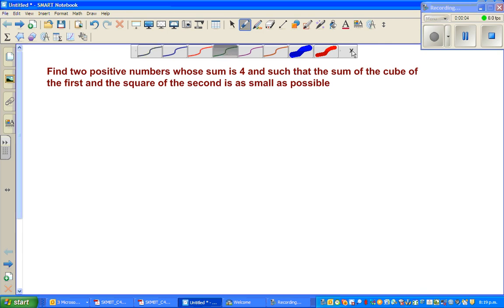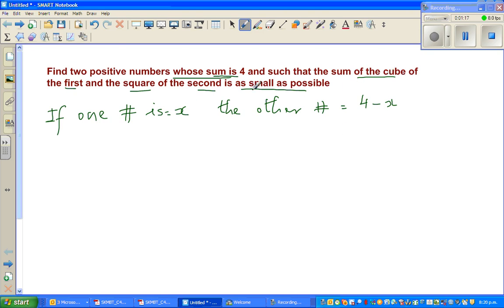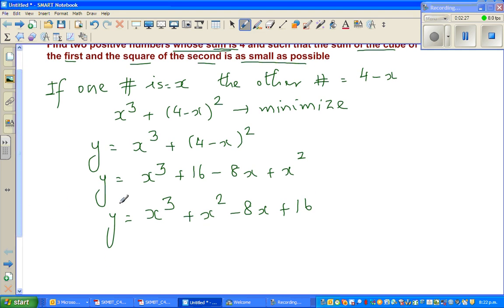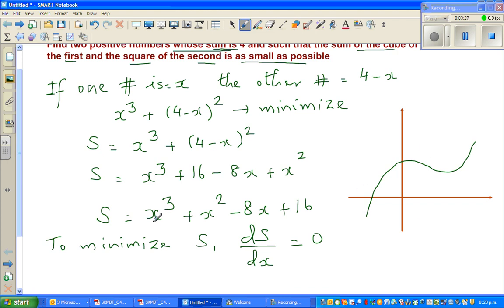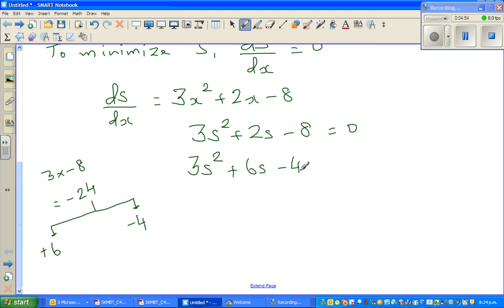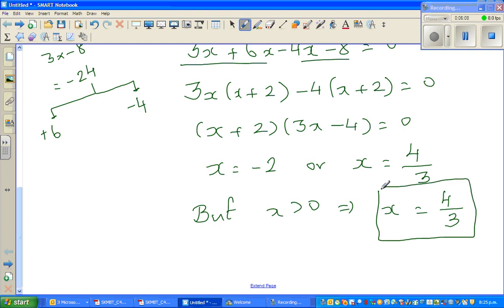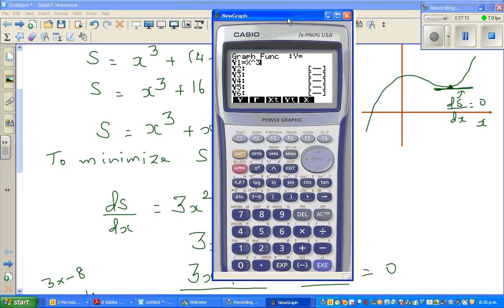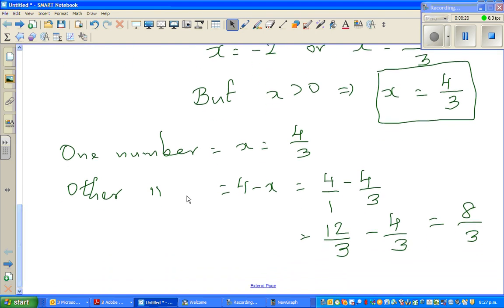NCEA Level 2 Excellence Example of optimization